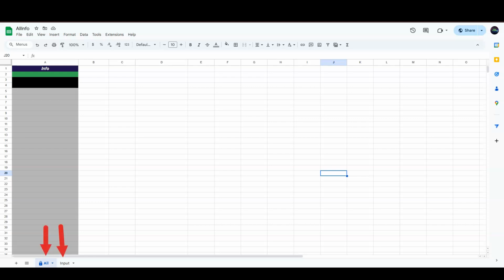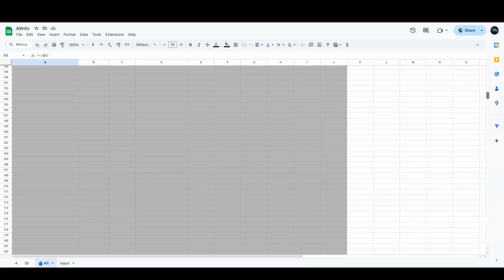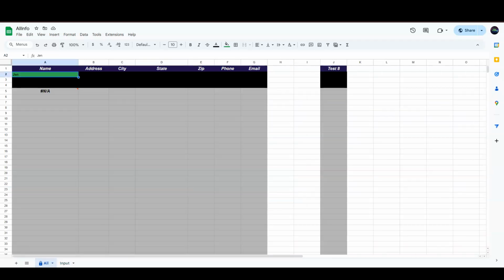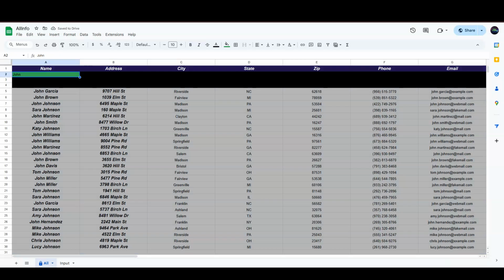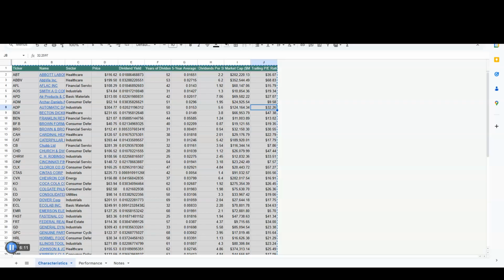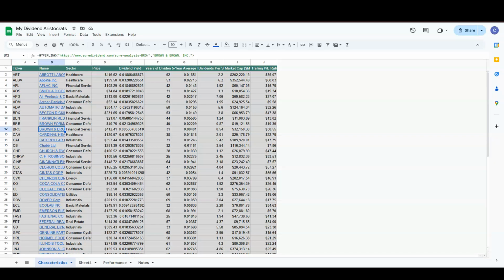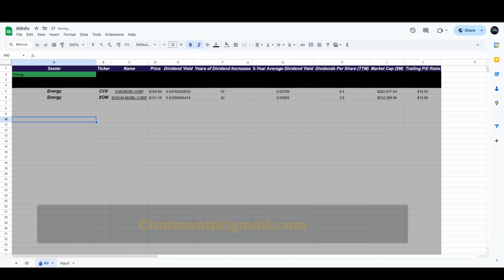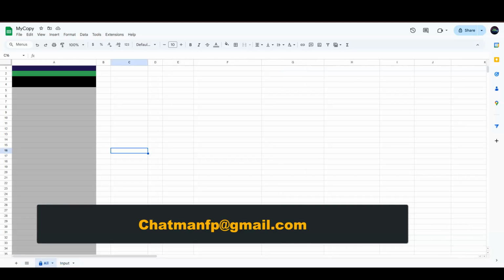Google Sheets Find Info